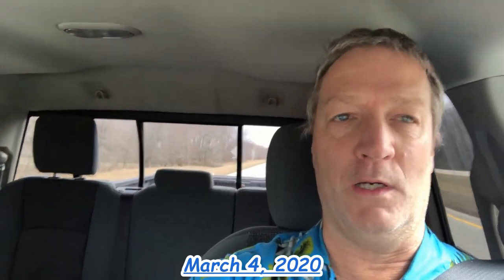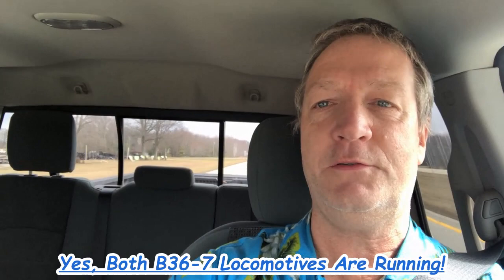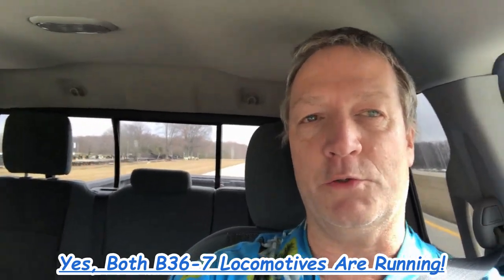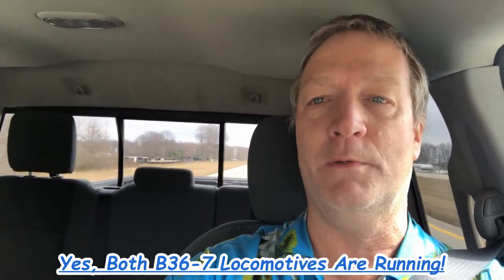Push Pull Train For One Car! Feat: Danny's Big Butt In Window! OHio Short Line Trains! GE Locos!!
Have you ever seen a push pull train with only one railroad car and 2 unusual locomotives!   Listen to these older GE locomotives chugging with horns blaring, tracks groaning on a sharp curve and watch the conductor moon me as they pass!  Only on a short line branch line railroad in America!  This old Norfolk & Western Railway line is operated by the struggling railway company Cincinnati Eastern Railroad CCET.  The conductor is Danny.  He was fired a year ago and since he came back he has been a nightmare to the railfans.  On the day that I filmed this he called the cops on me for filming them!  They drove by and I waved to them.  I wanted to talk to them about my case against Danny.  Danny use to give me cab rides and explain how the company operates but somewhere along the line he got in trouble for not following the rules and was fired for a year.  This line is owned by Norfolk Southern.  CCET leases 69+ route miles of track although the last 16+ are out of service.   There are plans to reopen most of this to access the quarry east of Peebles.   Included in this is the section of track that the runaway tank car derailed on as seen in my video. There are also plans for a huge oversized load to go across part of the route.  The load will be so big that it may not fit across the Little Miami River trestle and the contractor having the load moved will have to pay for changes to the trestle.   Also, I have had a large number of people say they want to visit this line and railfan it.  If you do, listen in on 160.860 during normal working hours and do not trespass.     Filmed March 4, 2020.